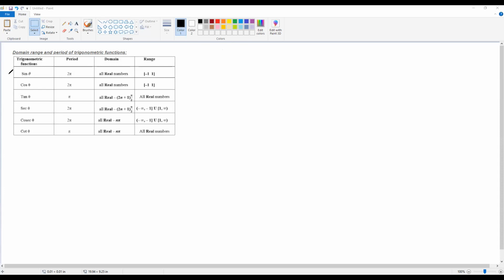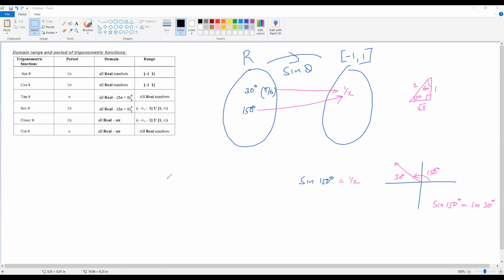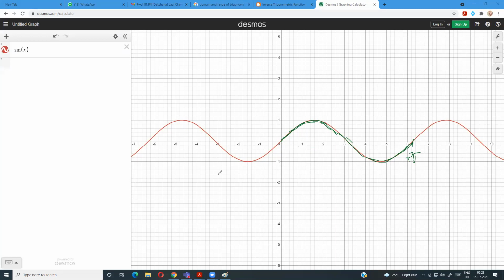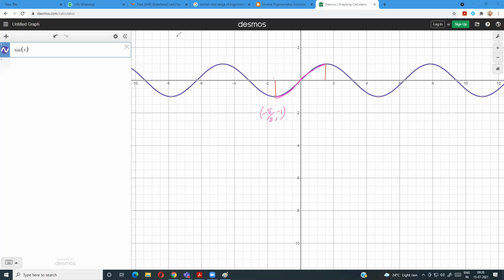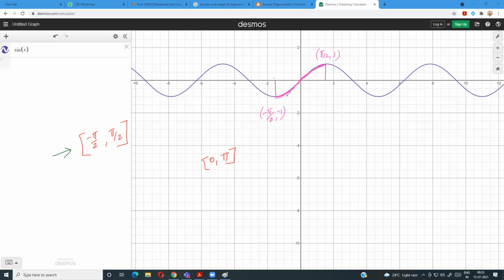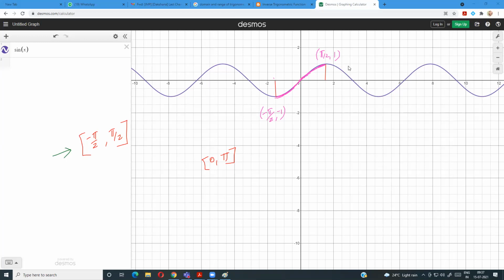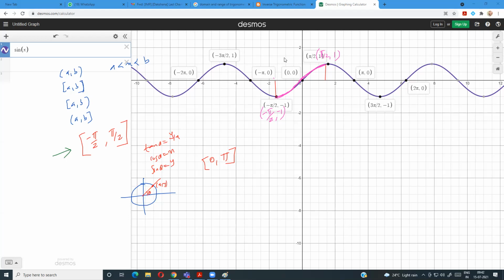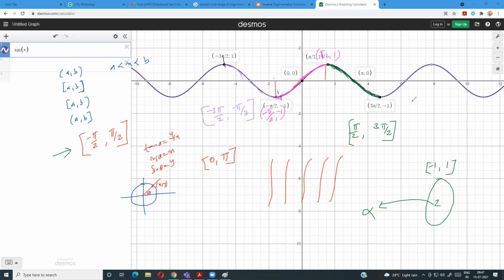Principal Value Branch Concept Introduction